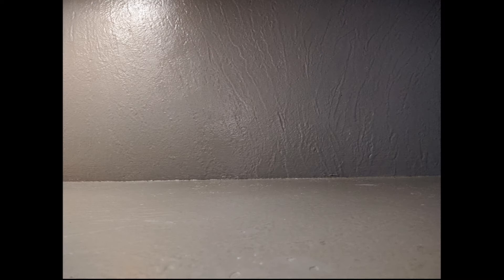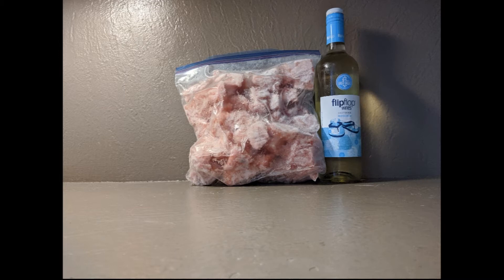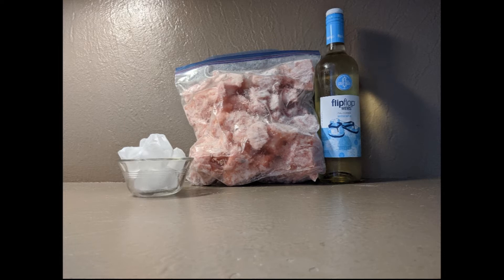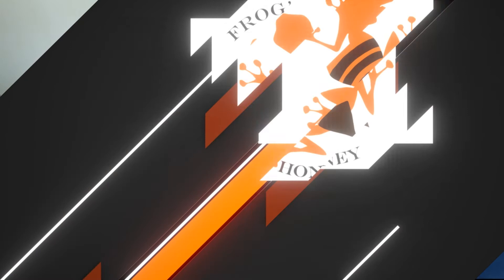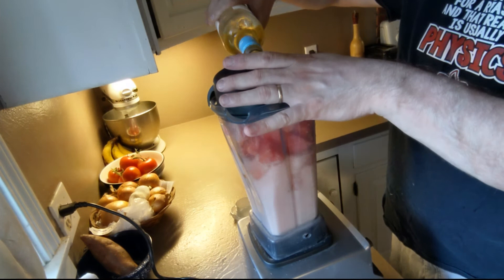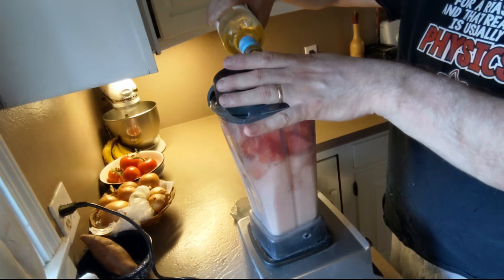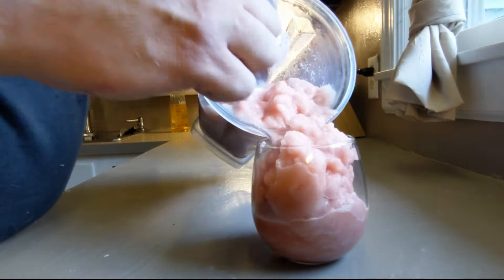Watermelon Wine Slushie: 90 Second Recipe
This is a great drink for a hot summer day. Watermelon pairs traditionally with mint, and you can certainly use mint in this recipe, but I like the slightly astringent herbal taste you get with basil instead. You can dramatically vary the taste by using different wines, too, so experiment and let me know what you like in the comments!

You'll need:
6 cups of watermelon, cubed and frozen solid
A cup or so of very cold white wine, something sweet like a moscato
6 ice cubes
2 Tbsp lemon juice
2 Tbsp honey
2 basil (or mint) leaves, plus more for garnish

Cheers!